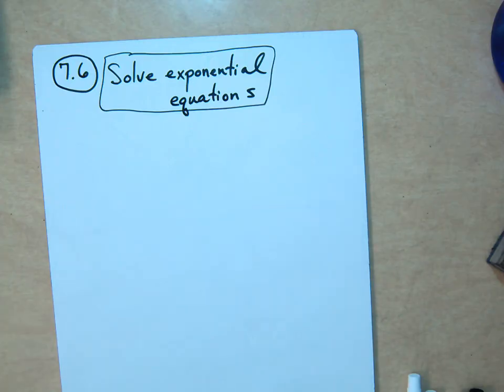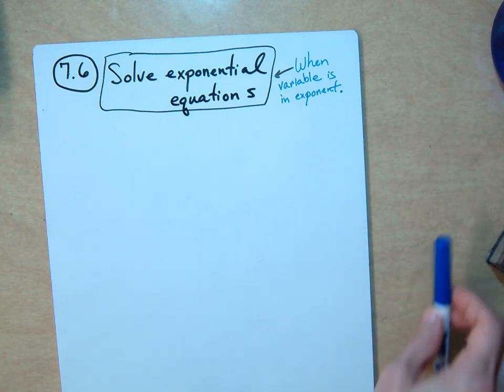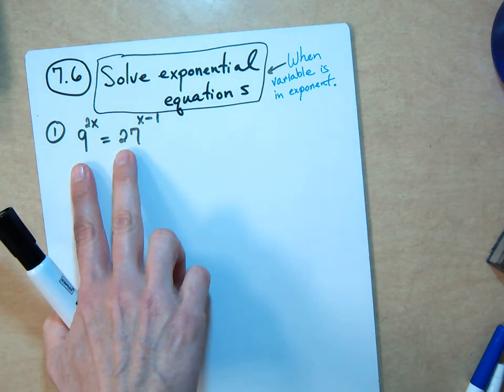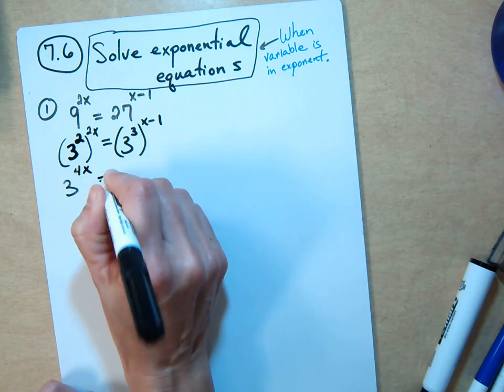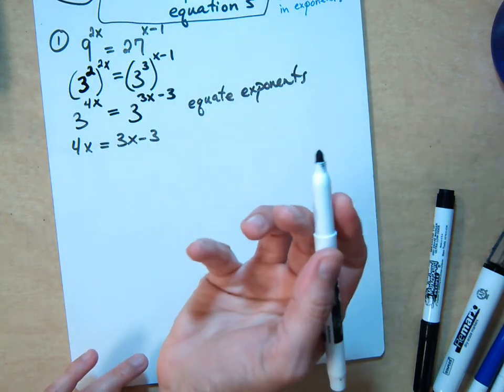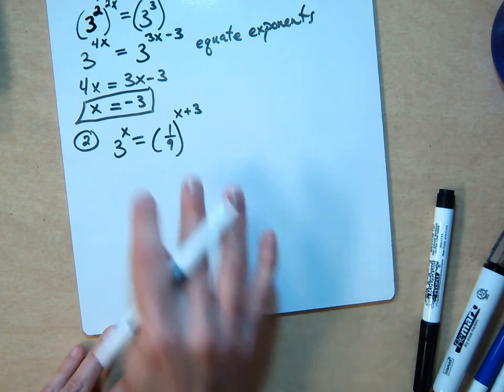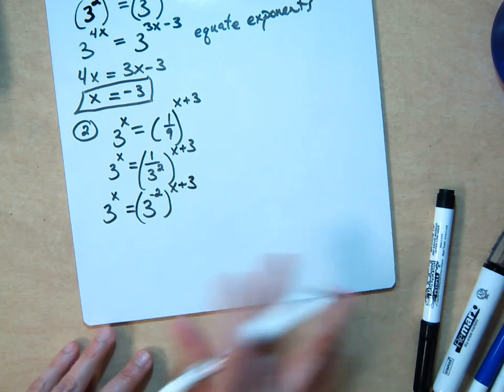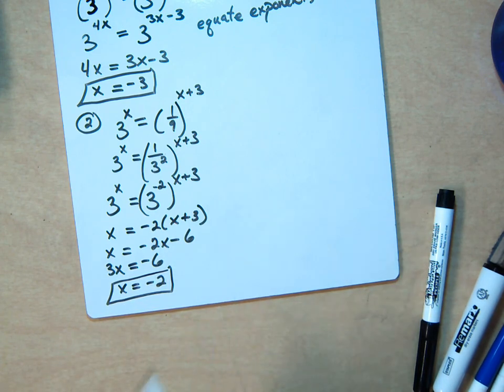Dec 1 Mon 7 6 Solving exponential equations